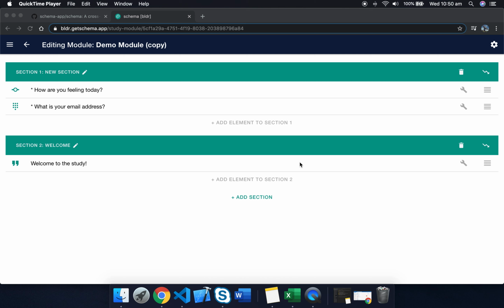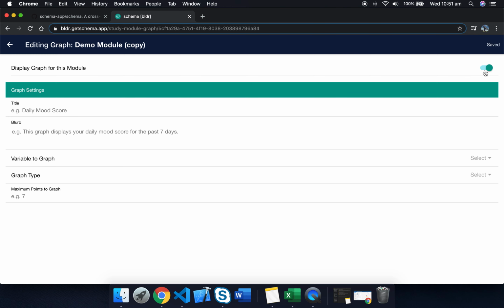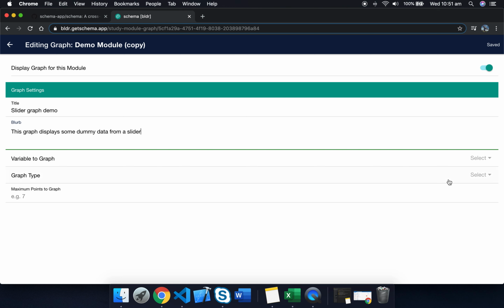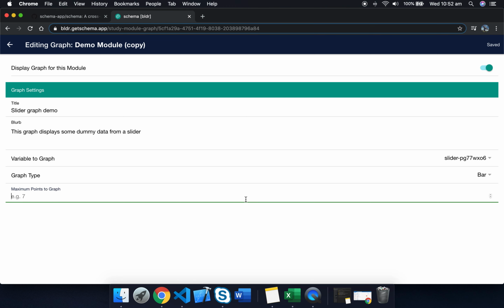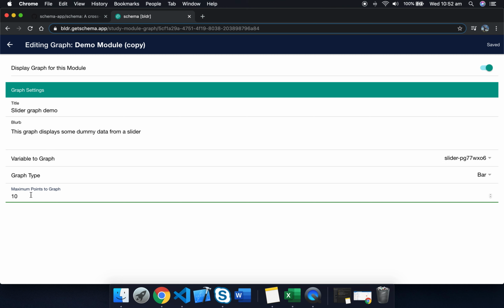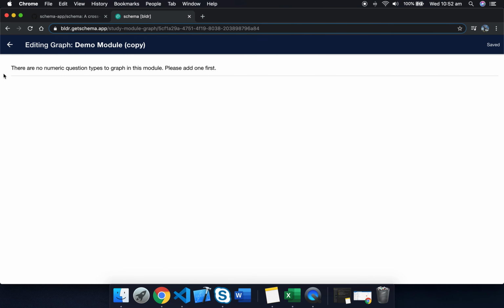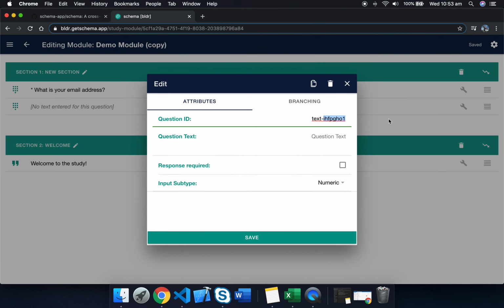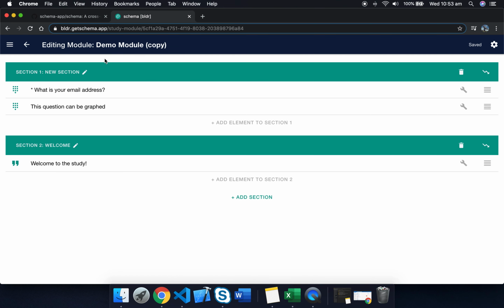schema [bldr]: Part 4 - Graphs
A quick tutorial on graphs in schema [bldr]